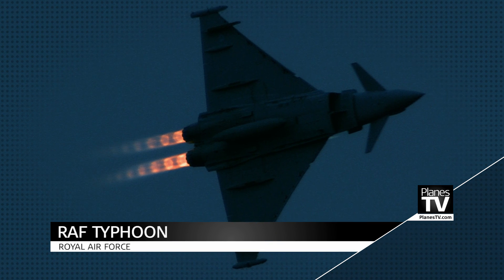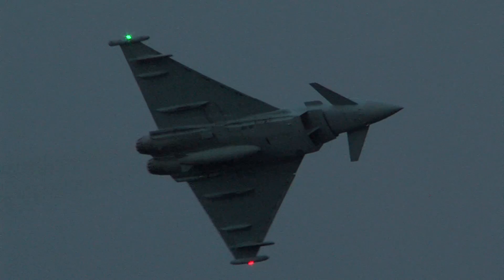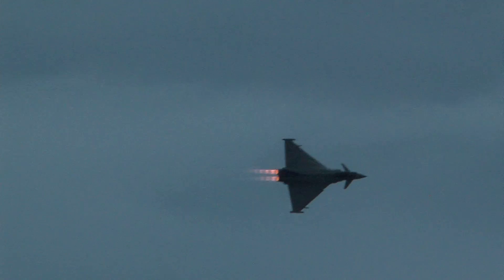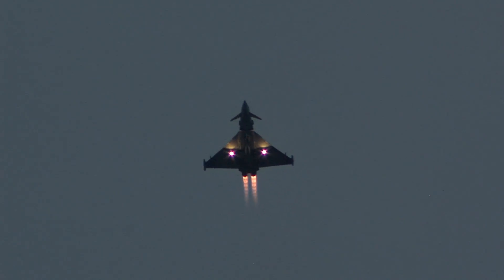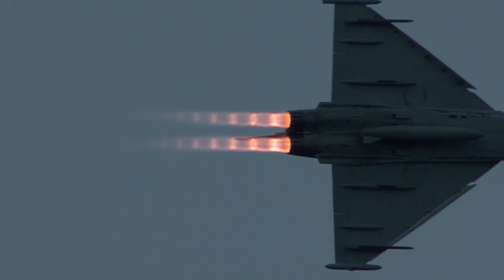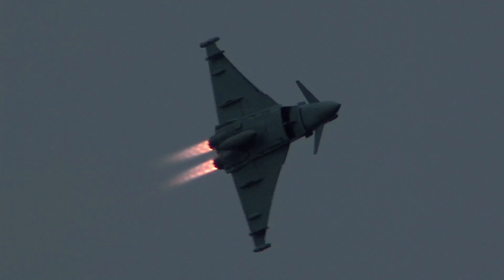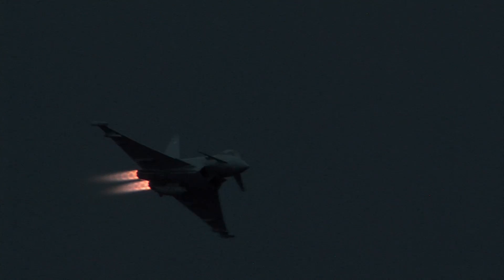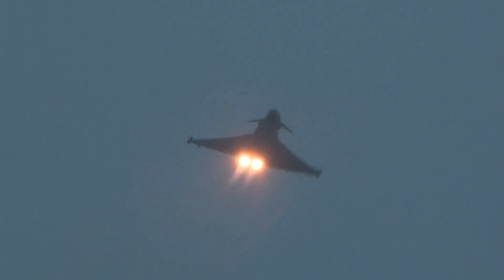September 2016 the RAF Typhoon Evening display at the Scottish International Airshow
The first evening to night flying display in Scotland took place at the Scottish International Airshow Friday 2nd September 2016. The RAF Typhoon shows off its amazing agility as darkness fell over Ayr Bay